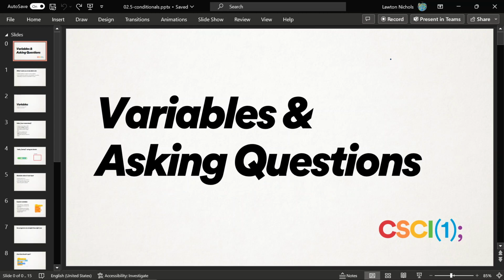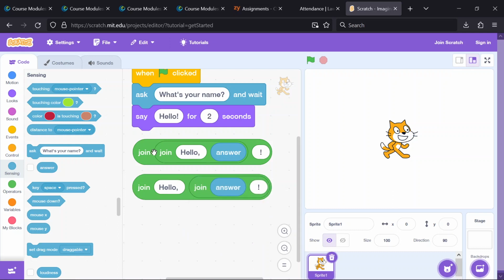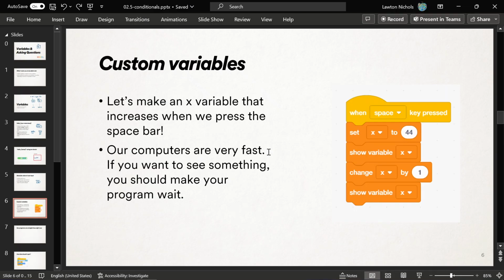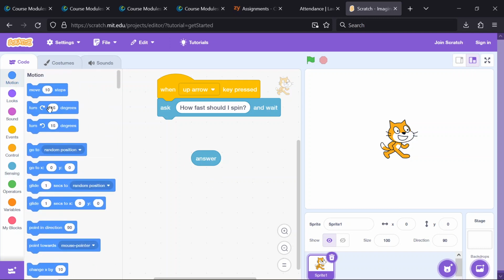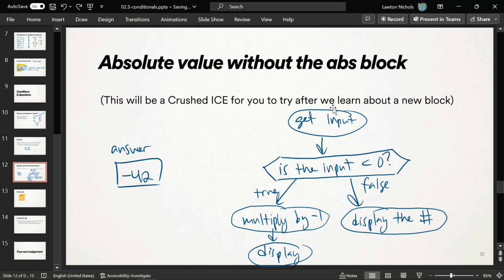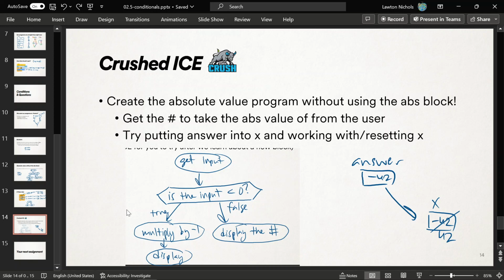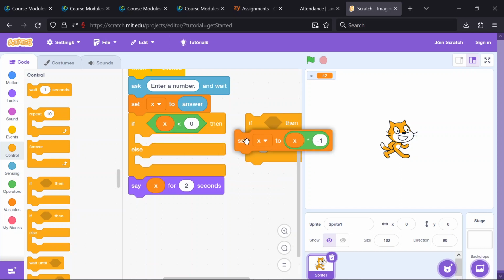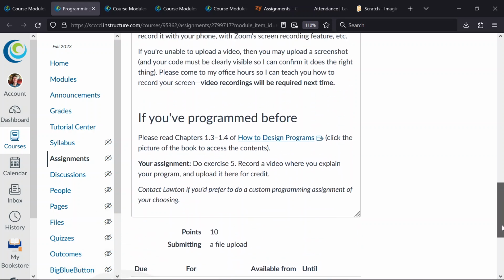(F23) CSCI 1 Lecture 4